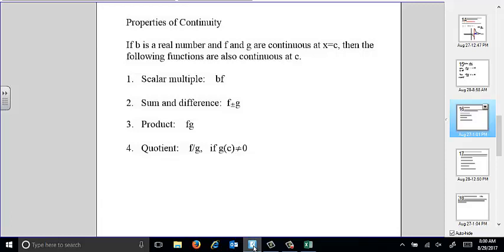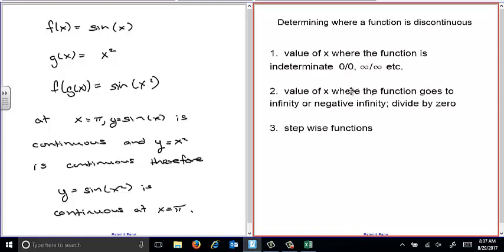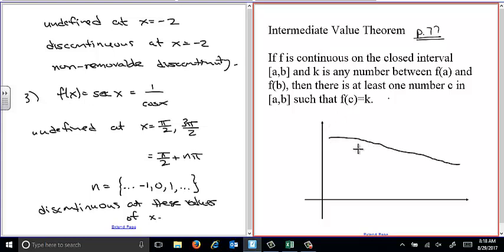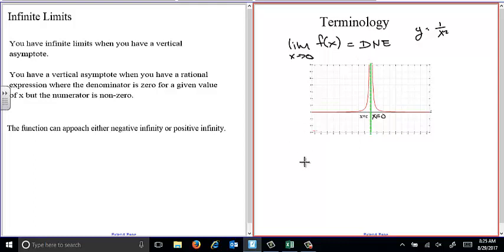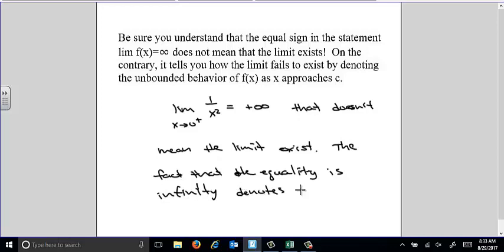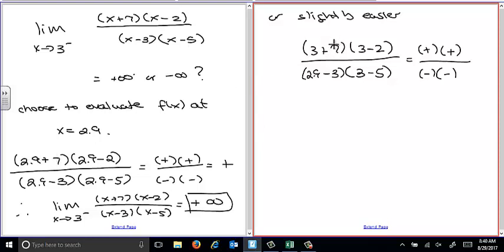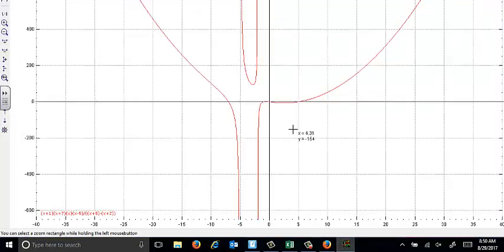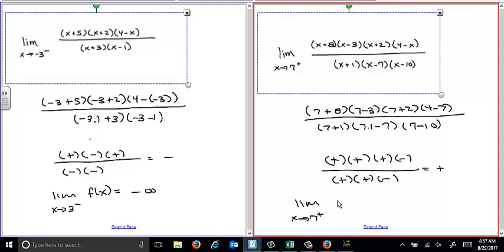Class 6 Calculus - Infinite Limits